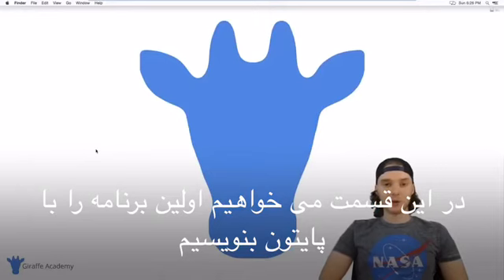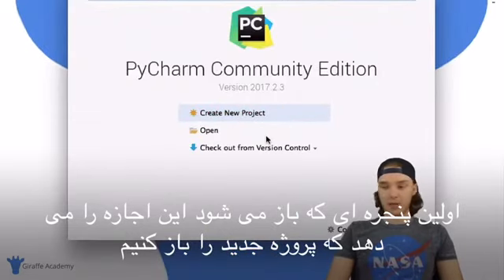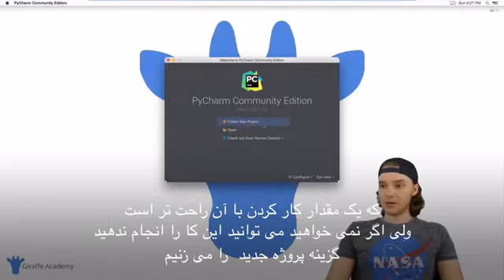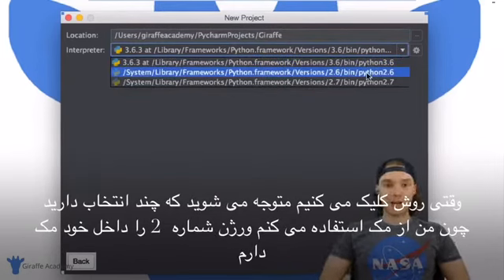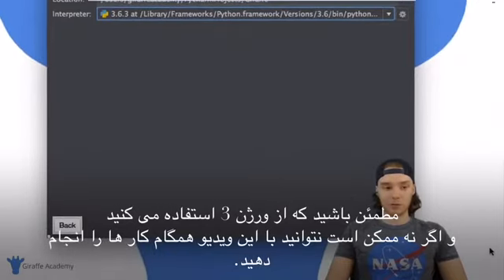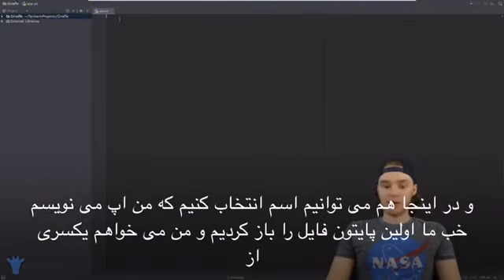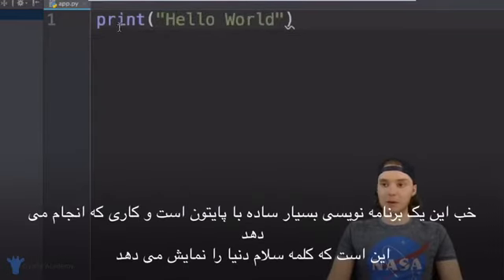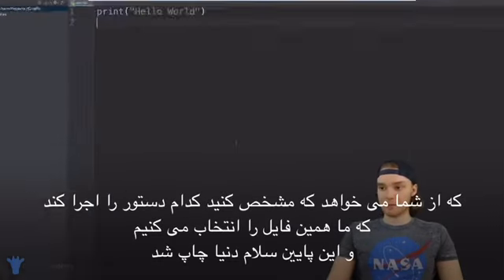آموزش زبان برنامه نویسی پایتون Setup and hello world (قسمت اول)